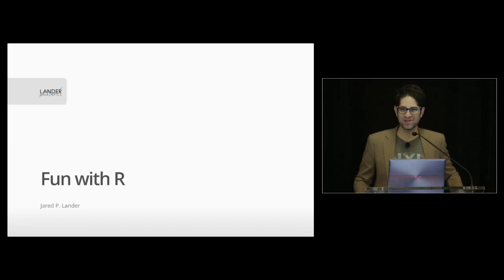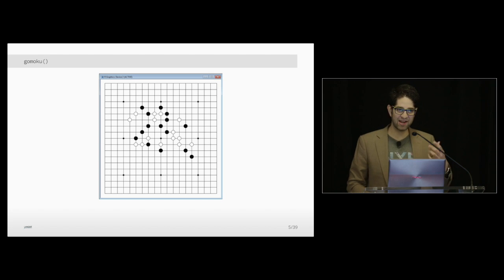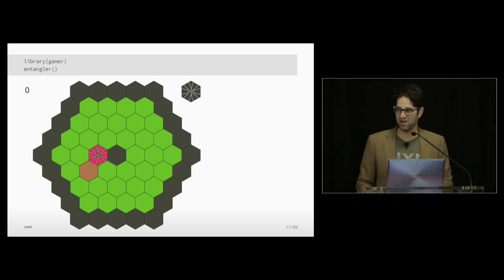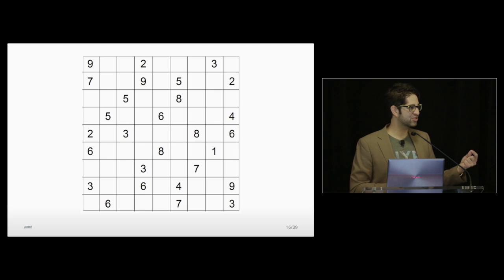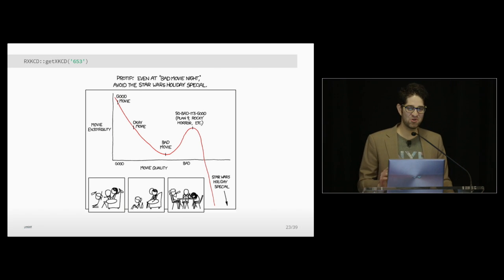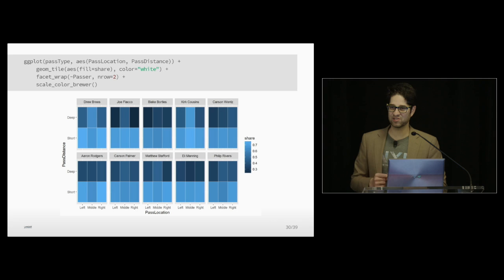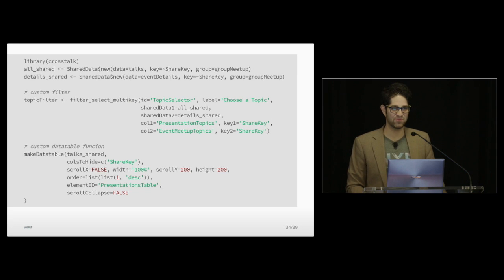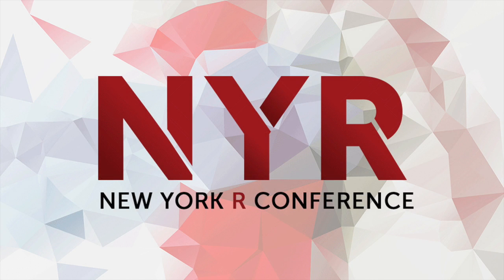Fun with R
Delivered by Jared P. Lander (Lander Analytics) at the 2017 New York R Conference on April 21st and 22nd at Work-Bench.